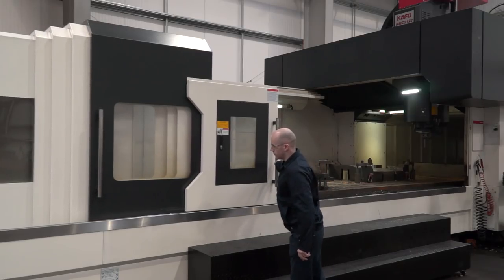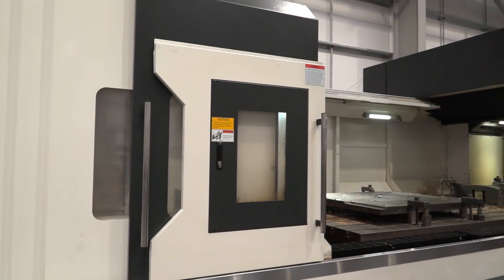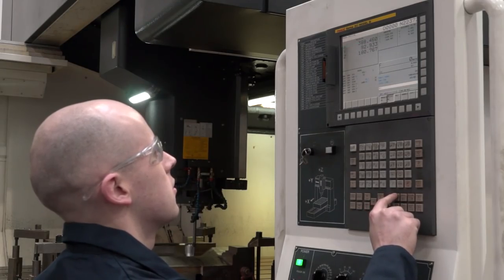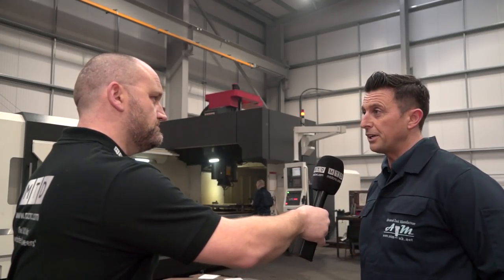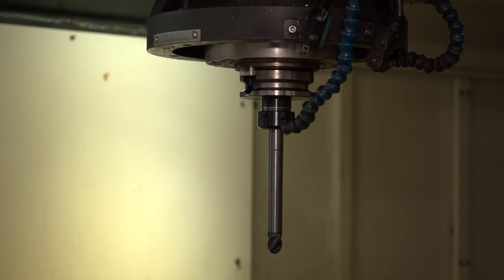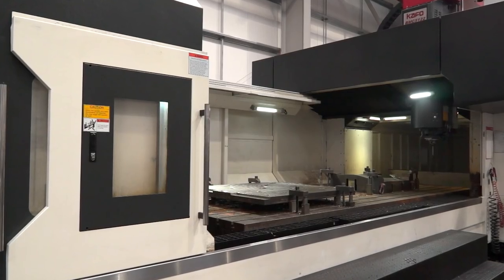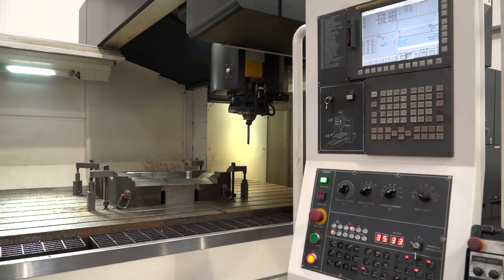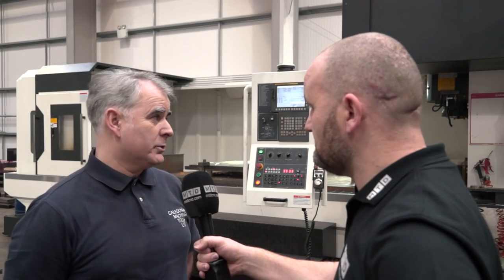HUGE KAFO VMC installed at Scottish subcontractor by TDT Technology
This video shows a HUGE KAFO VMC installed at Scottish subcontractor by TDT Technology.
You must watch this video, it's a belter.